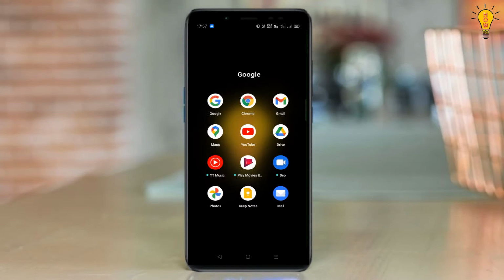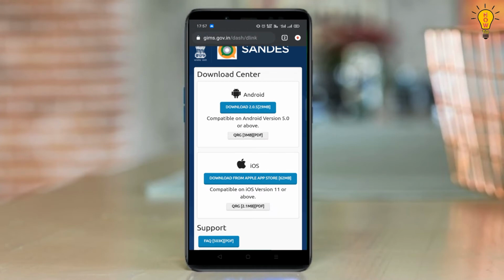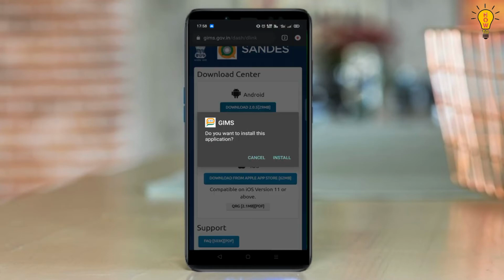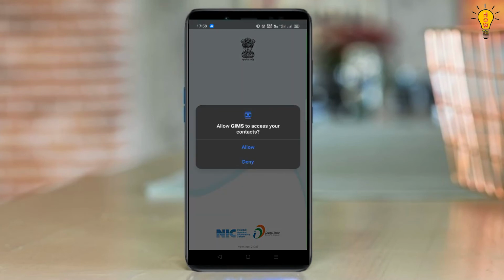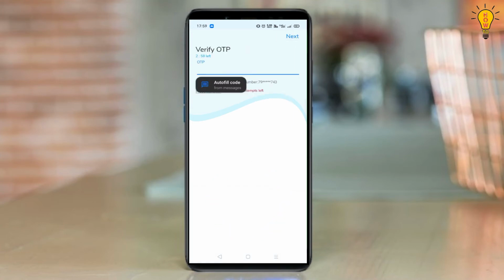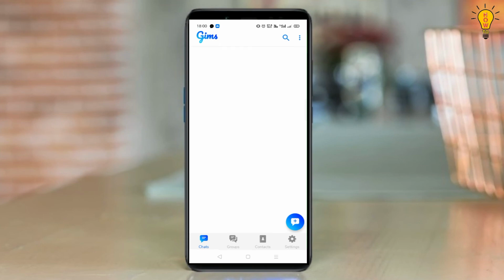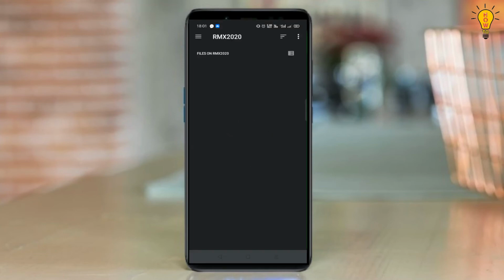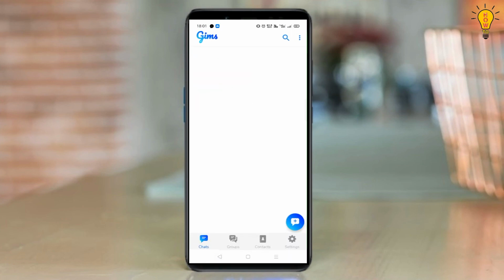How To Download and Install SANDES App or GIMS App 🔥🔥 WhatsApp Killer By Indian Government 🔥🔥